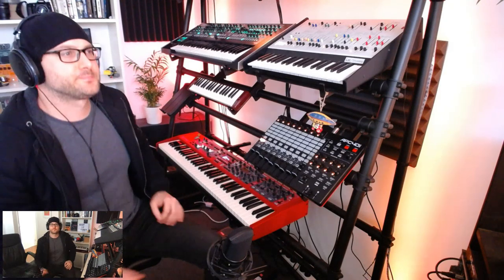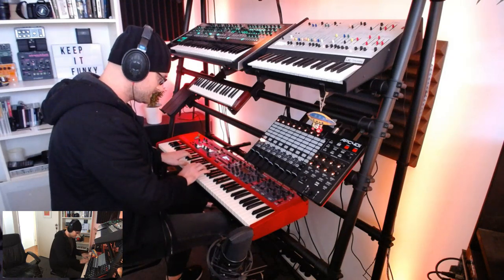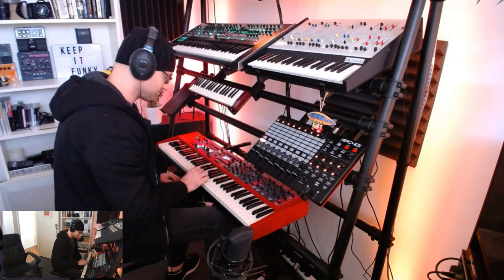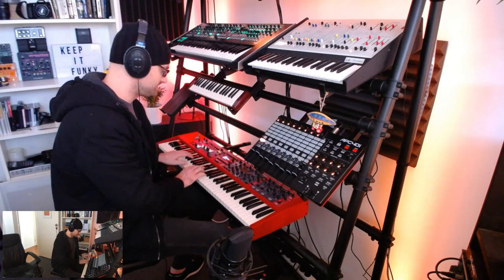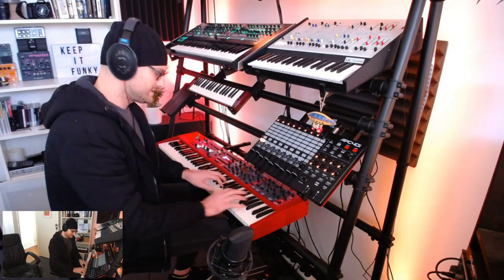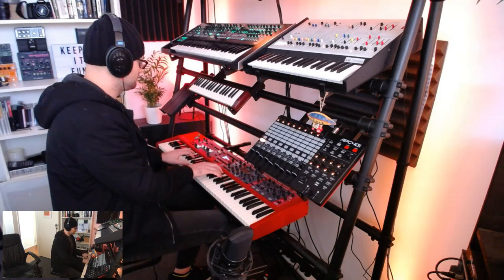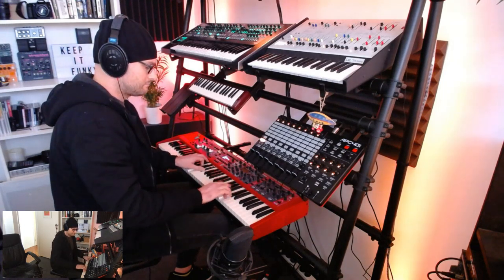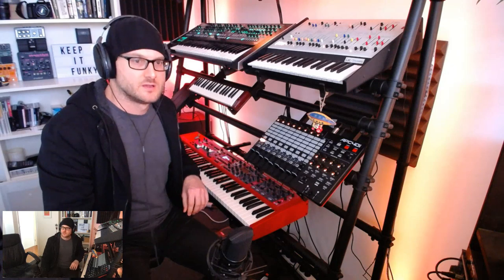Live Stream: Testing out the new Nord Vibraphone & Marimba Sounds - Mike Pensini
Loading up the new Nord Vibraphone and Marimba sounds into the Nord Stage 3 for a little test...